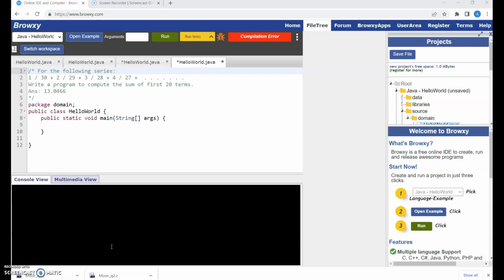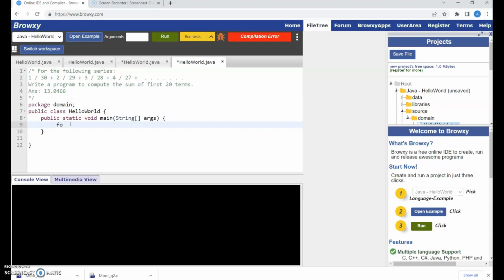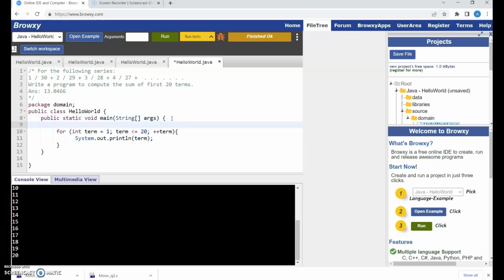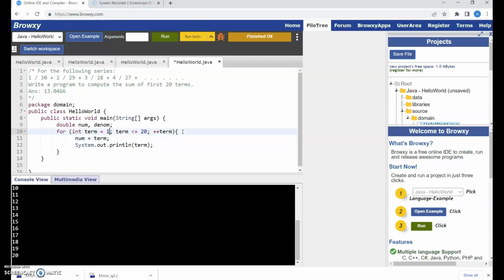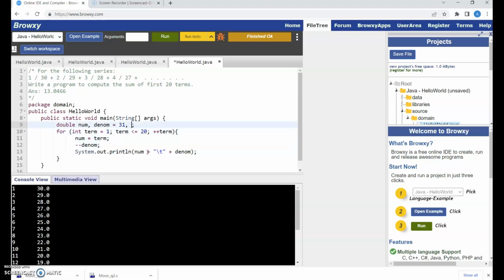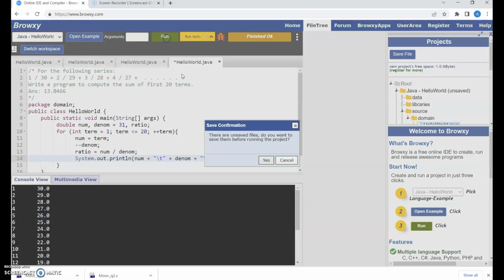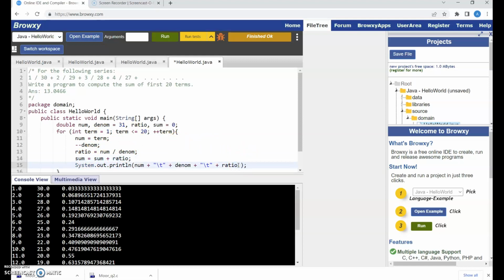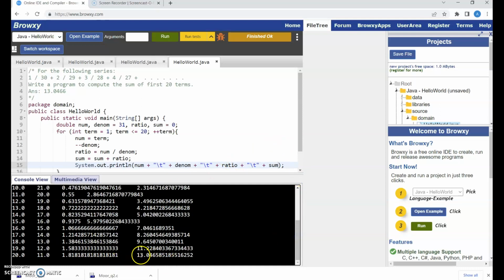Java loop simulation to model a given series and find the sum